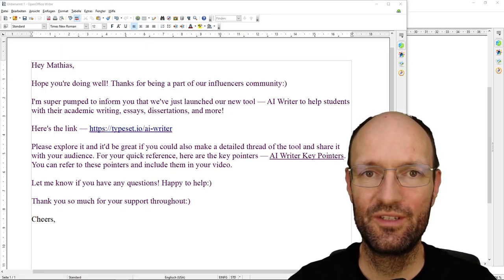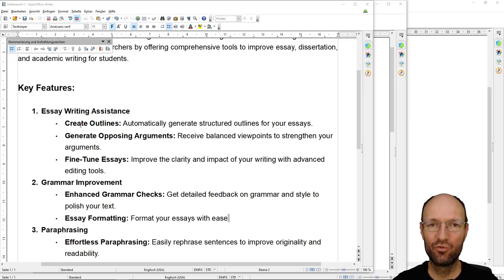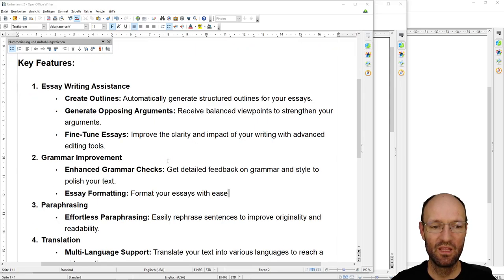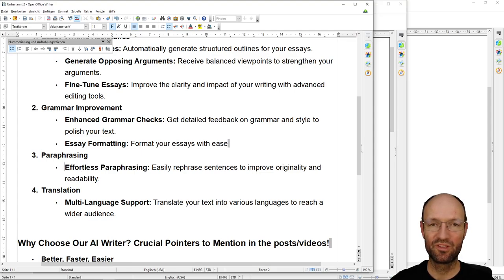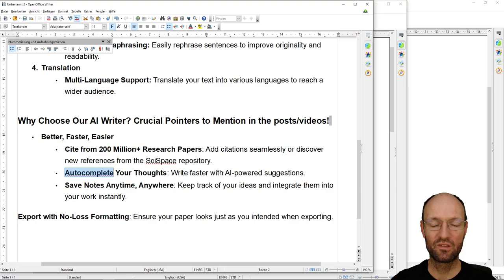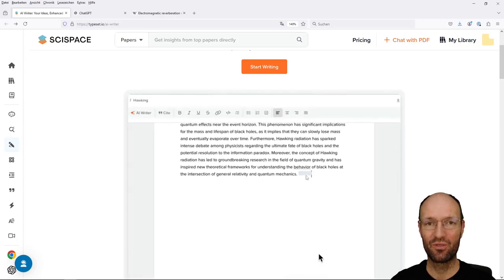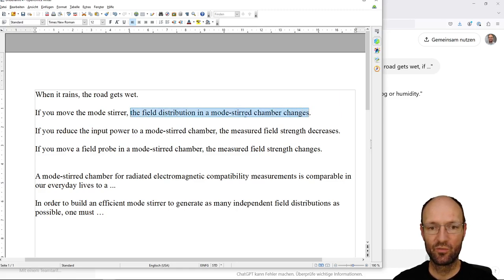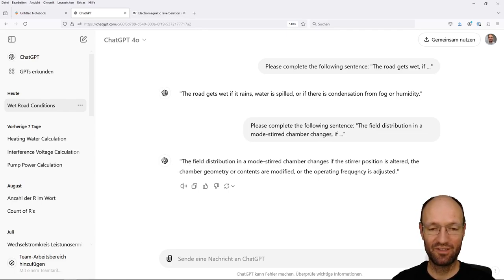Short test of the AI Writer tool of SciSpace (and a guideline when to use it safely)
In this video, I test the AI Writer tool of SciSpace by letting it write a short paragraph about the "Pros and Cons of Reverberation Chambers for EMC Tests", one of my very own research topics. I compare the results with a text that I have written myself. I also test ChatGPT with related questions. Finally, I give some advice when and when not to use such writing tools based on large language models for the pure generation of text.

Chapter marks:
00:00 Introduction
08:04 Test of ChatGPT
17:58 Test of AI Writer
27:23 Summary and decision flow chart

Mentioned article "Mushroom pickers urged to avoid foraging books on Amazon that appear to be written by AI":

Text written by the AI Writer (including the klemps):

Reverberation chambers are widely used in electromagnetic compatibility (EMC) testing due to their unique ability to create a controlled environment for evaluating the performance of devices under various conditions. However, there are both advantages and disadvantages to consider when utilizing these facilities. One significant advantage is their capability to simulate real-world scenarios, allowing for comprehensive testing across a range of frequencies and polarizations. Another benefit is the efficiency in testing multiple devices simultaneously, which can significantly reduce overall testing time and costs.On the downside, reverberation chambers can introduce challenges related to measurement accuracy, as the complex field distributions may lead to variability in results. Additionally, the initial setup and calibration of these chambers require careful attention to detail, which can be time-consuming and resource-intensive.Furthermore, the environmental conditions within the chamber must be meticulously controlled to ensure consistent results, as fluctuations in temperature and humidity can also impact device performance.Moreover, ongoing maintenance and periodic recalibration are essential to uphold the integrity of the testing environment, ensuring that any drift in measurements is promptly addressed.These factors highlight the importance of a well-planned testing strategy that balances the benefits of using reverberation chambers with the potential drawbacks, ultimately leading to more reliable and accurate assessments of device performance.In addition, training personnel to operate and monitor these chambers effectively is crucial, as their expertise can significantly influence the quality of the data collected.

Text written by myself:

A reverberation chamber is an alternative measurement environment for electromagnetic compatibility (EMC) tests. It is a shielded enclosure that allows for radiated emission measurements and immunity test without interference with ambient signals and systems. As there are no absorbers present in the room as in other usual EMC test environments like anechoic chambers, the chamber works like a cavity resonator and allows to reach high field strength with small input powers, which is advantageous for immunity tests. In order to each a statistical homogeneous and isotropic field, the boundary conditions need to be changed, e.g. by rotating a large metallic object called a mode stirrer. In emission measurements, the total radiated power of an equipment under test can be measured, which allows for robust tests also for high frequencies and electrically large equipment. Unfortunately, there are no emission limits for this measurand.